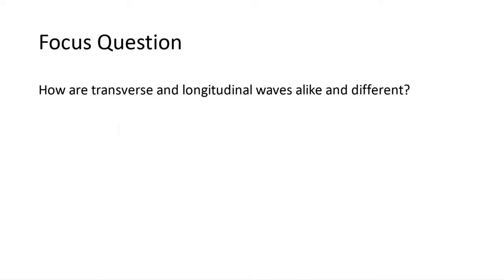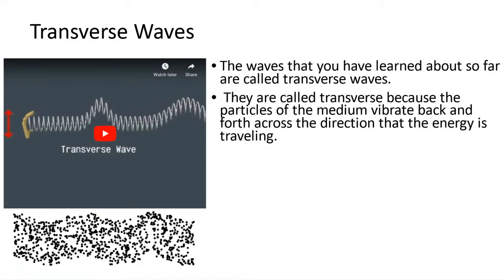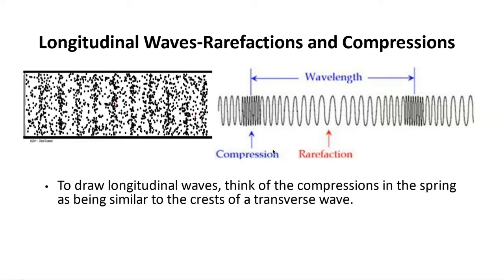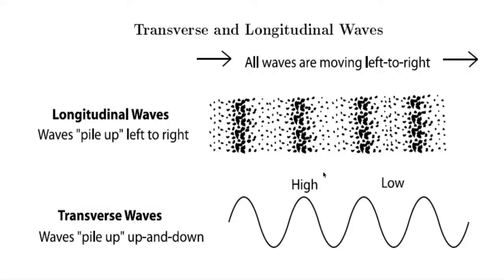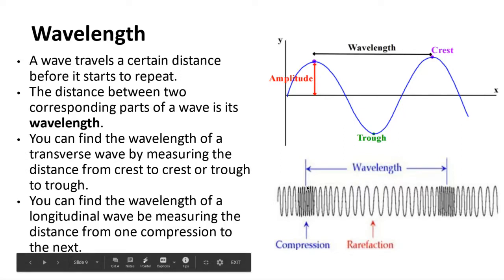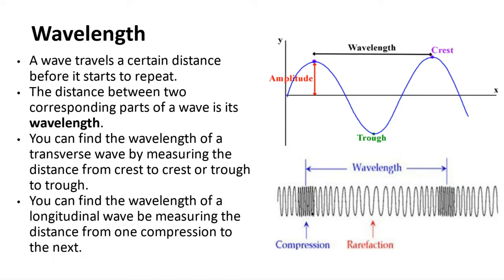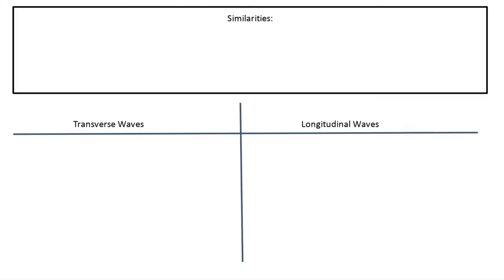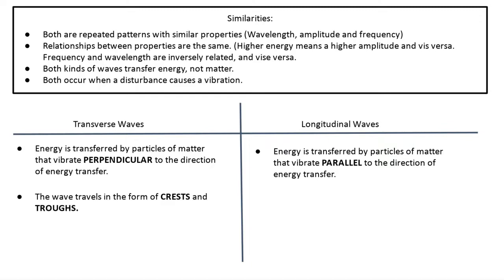NTI Waves Inv 4-5